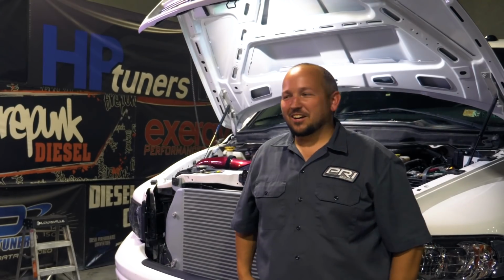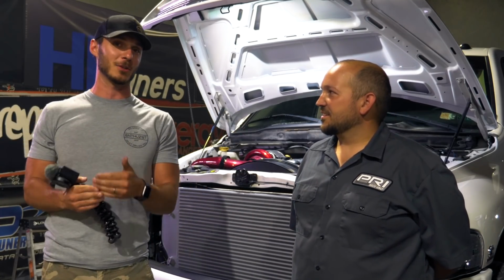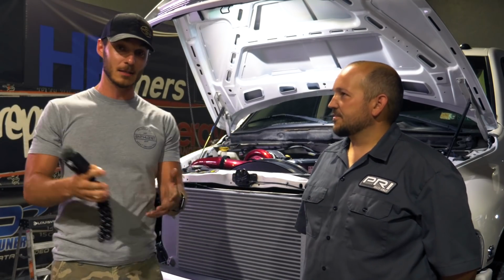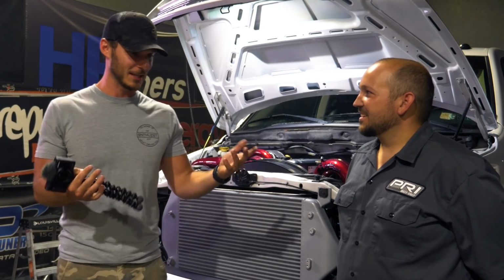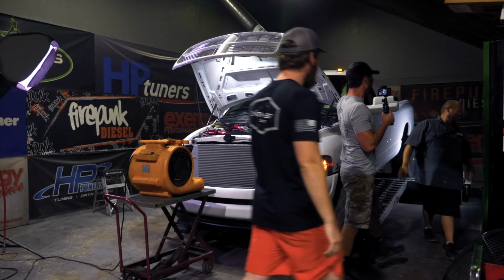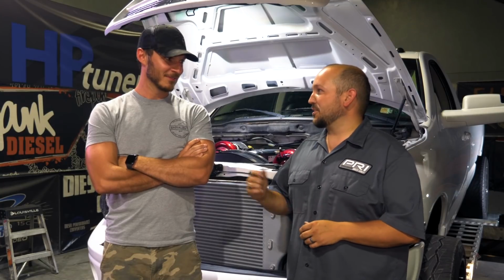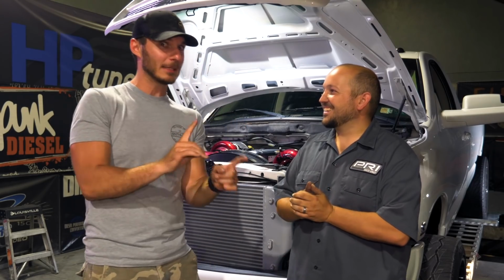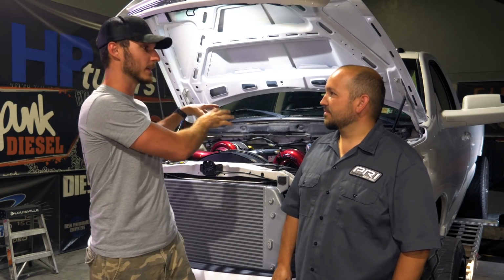PROJECT "8 BALL" - HOW MUCH POWER WILL A STOCK BOTTOM END HOLD?